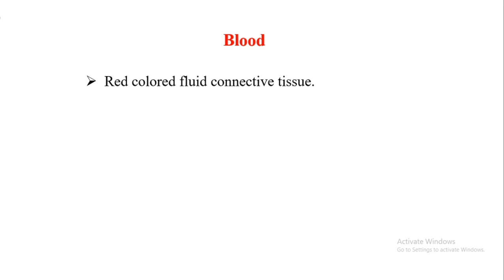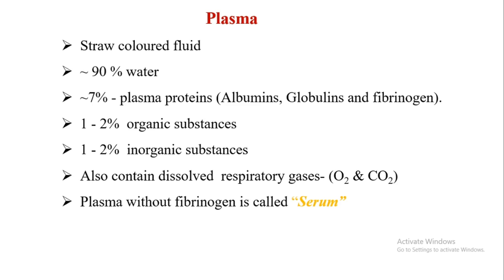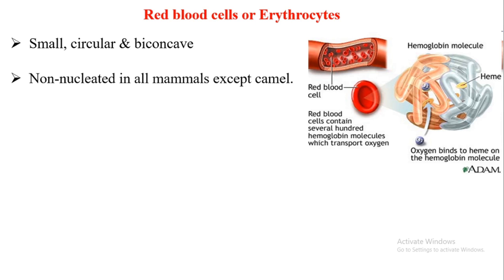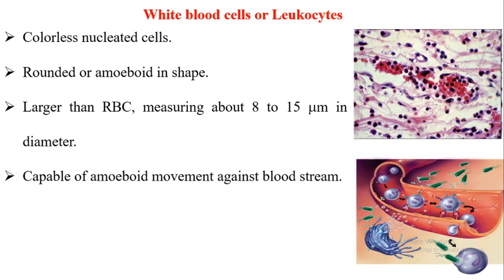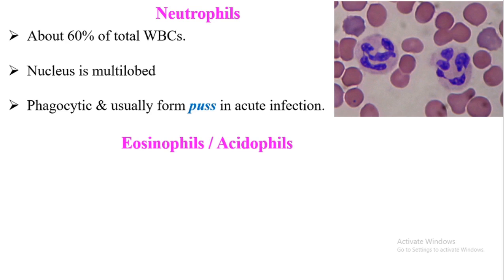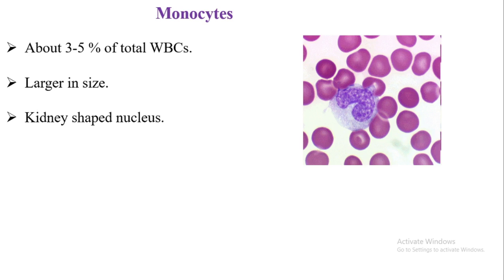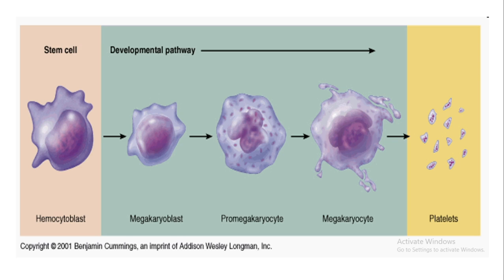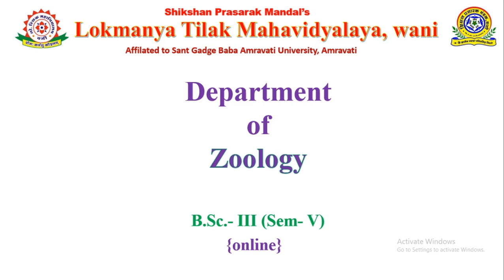Blood 1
Composition, components and functions of blood